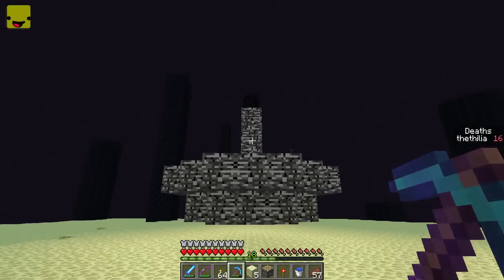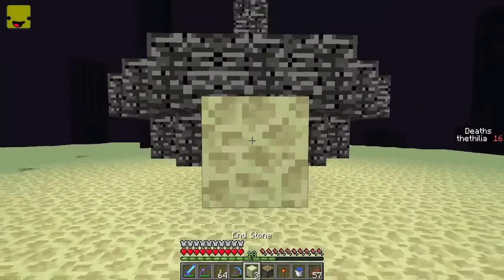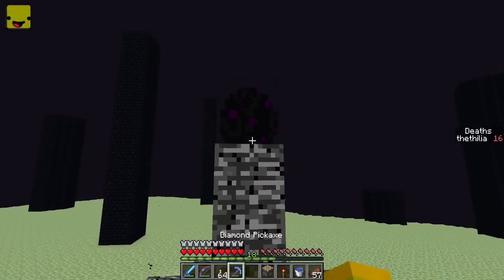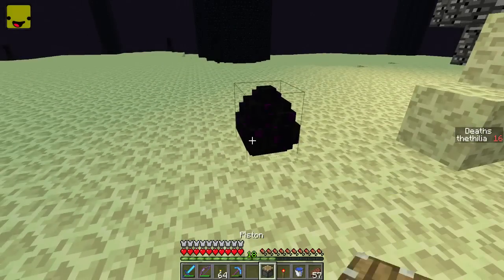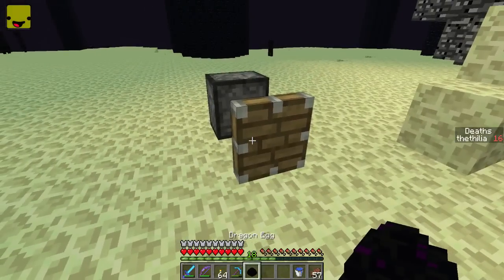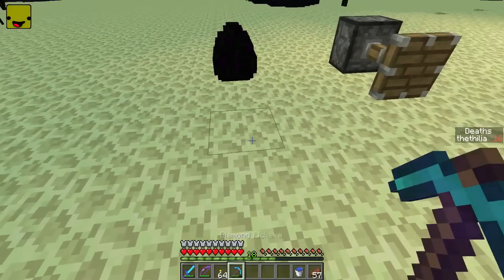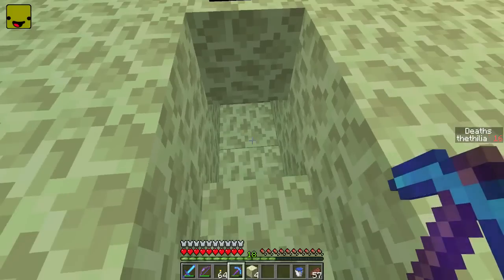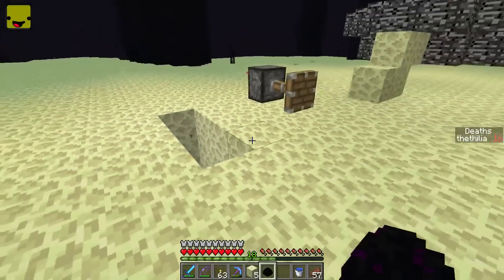Getting the Ender Dragon Egg - Mini Tutorial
Hello friends! Tired of carrying a piston and redstone torch with you while you battle the Ender Dragon? Don't worry, it gets easier.